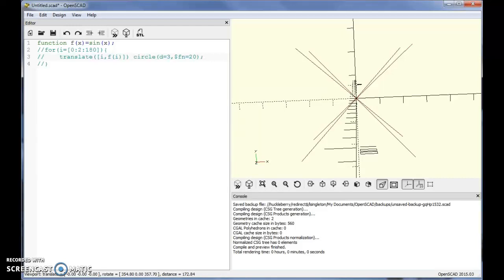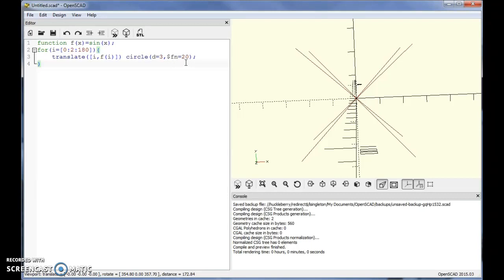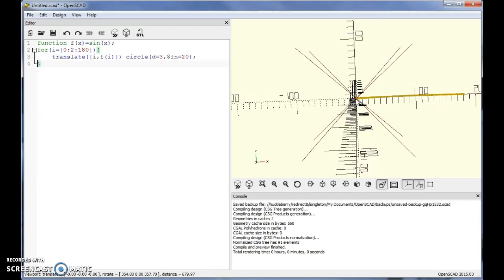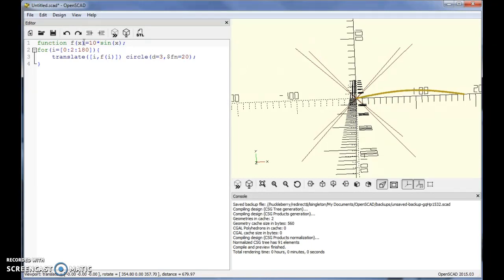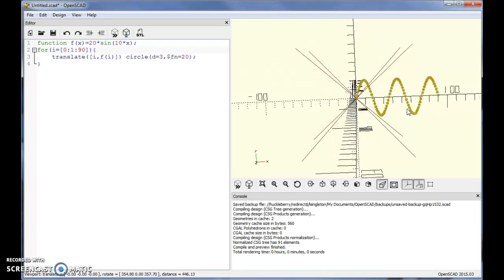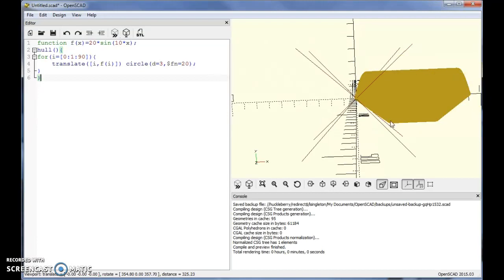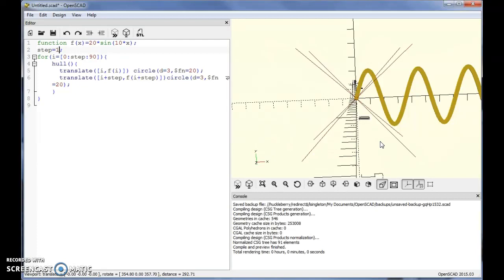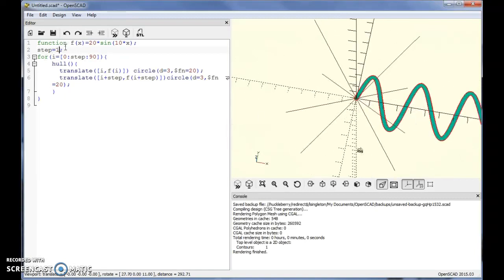OpenSCAD 2D Functions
Using the function command to make 2D math functions in OpenSCAD